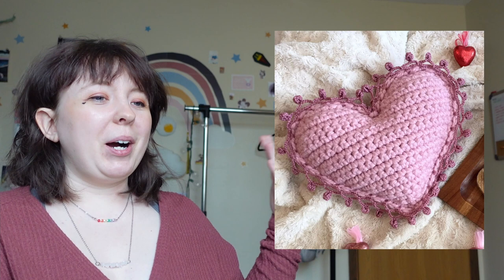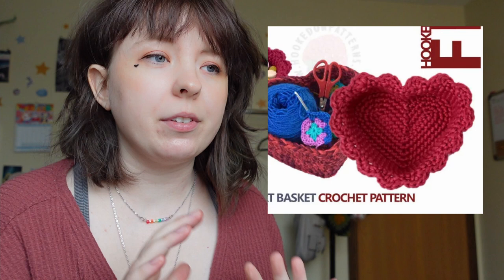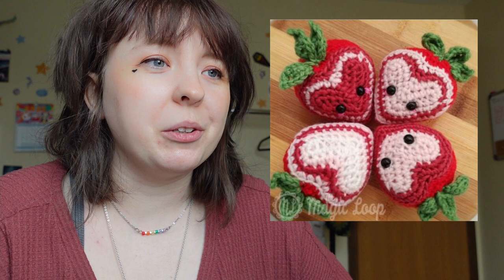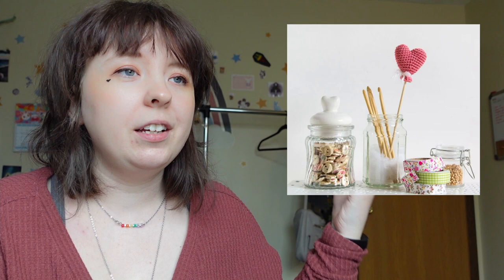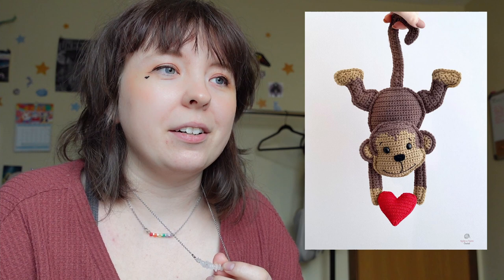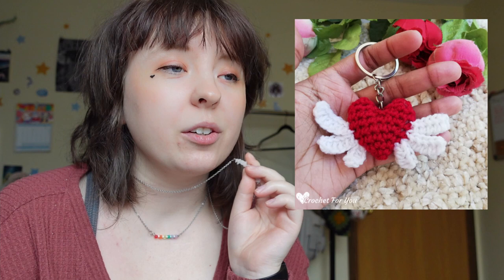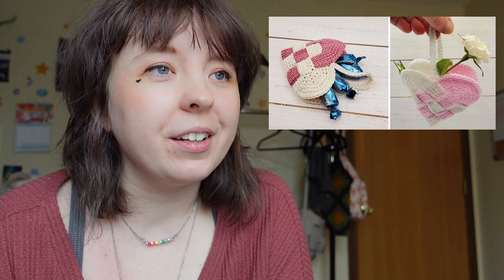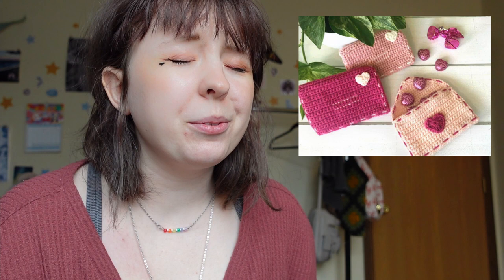47 Free Valentines Day Crochet Patterns - decor, gift ideas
So many free valentines day crochet patterns to make the perfect gifts for yourself and your loved ones! All of the free patterns are linked below next to their timestamps:

00:00 Intro
1:35 Heart Garland
1:50 Tea Towel Topper
2:15 Doily Heart Pillow
2:30 Heart Nesting Bowls
2:55 Scalloped Heart Basket
3:30 Conversation Heart Pillow
4:00 Conversation Heart Garland
4:30 XOXO Garland
5:00 Heart Wall Hanging
5:20 Pocket Heart Pillow
7:15 Booty Cat
7:45 Box of Chocolates
8:40 Heart Bear
8:55 Macarons
9:30 Strawberries
10:05 Owl
10:30 Heart Flower
11:05 Conversation Heart Keychain
11:40 Heart Balloon
12:10 Love Bugs
12:40 Hedgehog
13:15 Cupig
13:50 Bunny
14:30 Monkey
15:10 Candygram Buddies
15:45 Angel Heart
15:55 Heart Sugar Cookies
16:20 Ruffle Heart
17:00 Puffy Heart
17:15 Simple Heart Coaster
17:35 Pizza Heart
18:00 Hollow Heart
18:25 Swirly Heart
18:50 Boho Coaster
19:00 Candy Cane Heart
19:10 Snail
19:25 Key to my Heart
19:40 Danish Heart
20:25 Pot Holders
20:45 Heart Envelope
21:00 Gift Card Holder
21:15 Mug Cozy
21:50 Hand Holding Mitten
22:30 Granny Vest
23:00 Fortune Cookies
23:40 Granny Purse
23:55 Tic Tac Toe